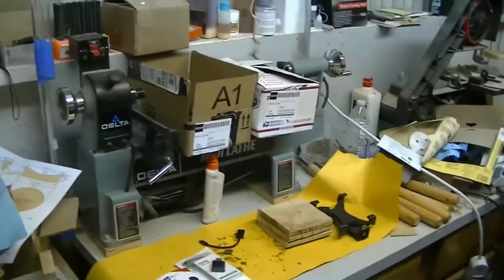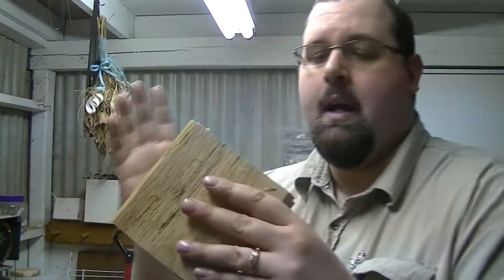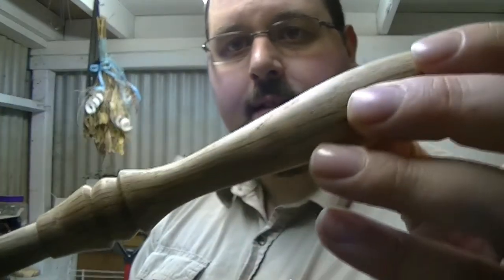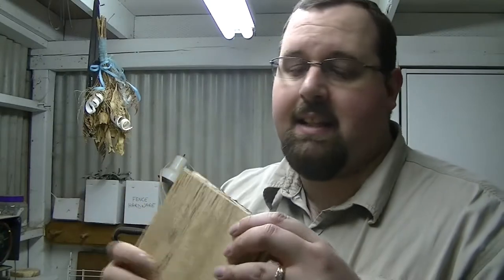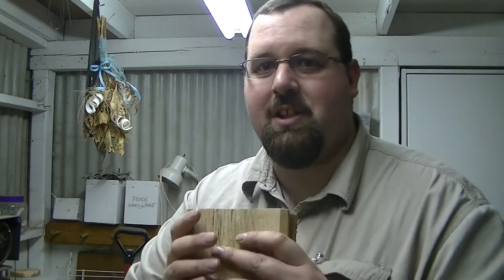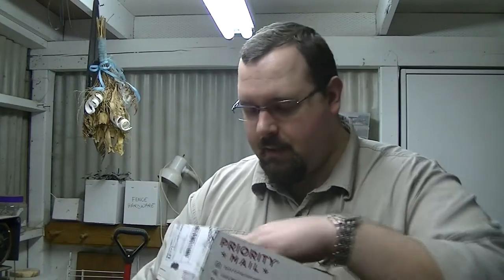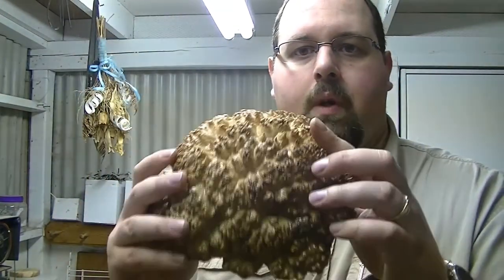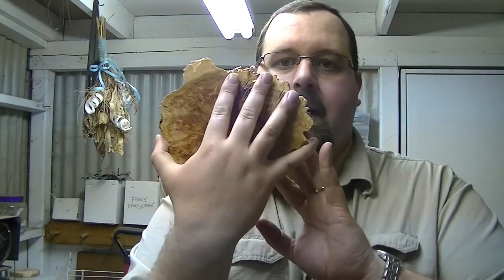Shop Update 02/17/18 New Stuff and Reorganization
Back into the shop for the first time since moving the wall earlier in the week. Had to do some reorganization, and while I'm at it, show you some of the new items in the shop.